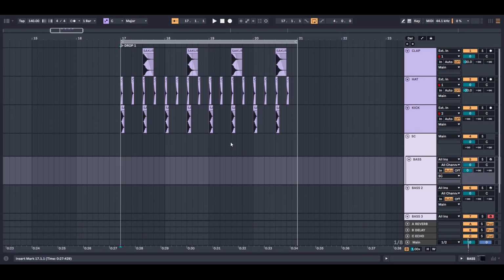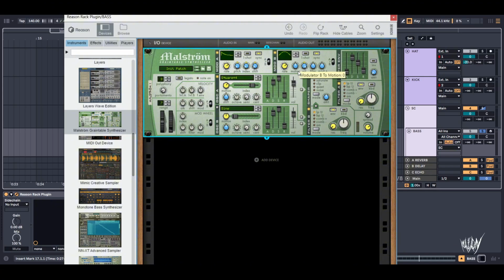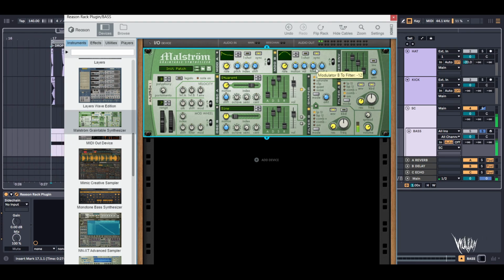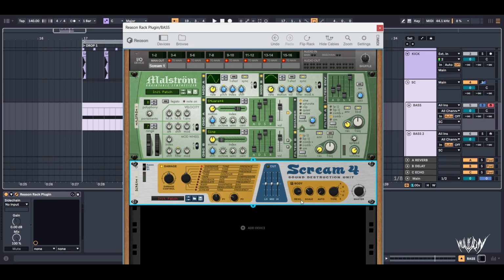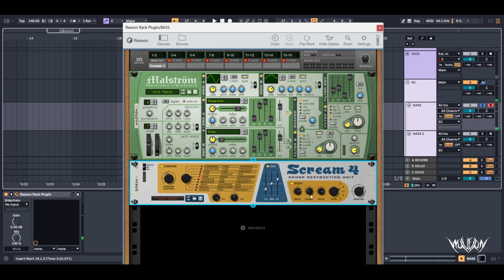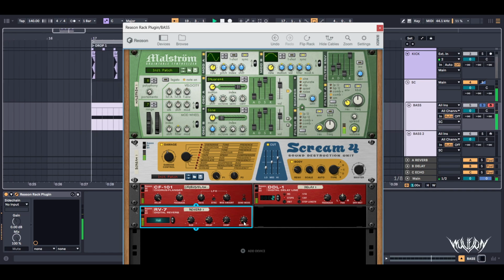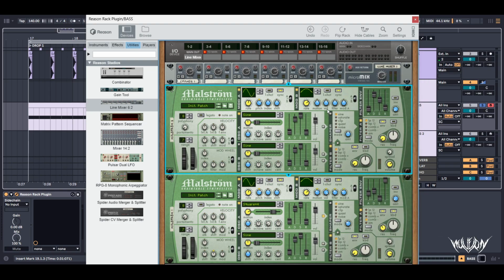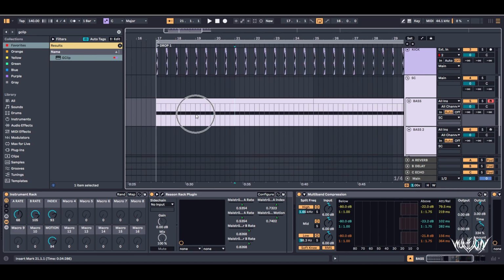Beginner's Guide to Malstrom & Reason Rack Plugin | Malstrom Synthesis & Cable Routing Explained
Hey guys,

If you found this video useful make sure to share it with a friend who is thinking about getting or learning Reason! I'd love to see more people using this amazing plugin for sound design.